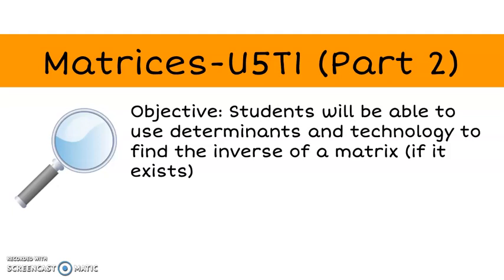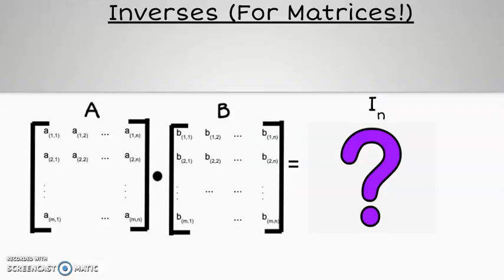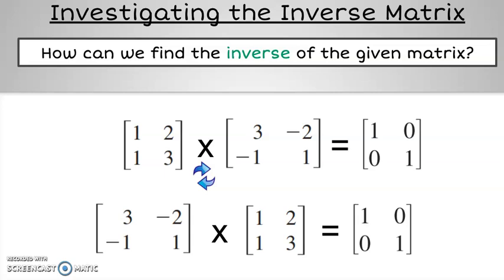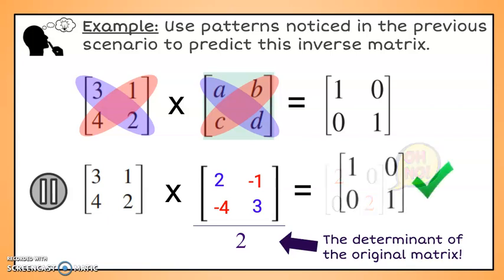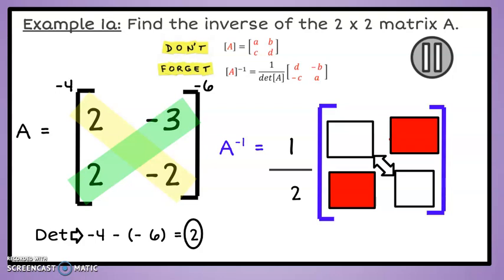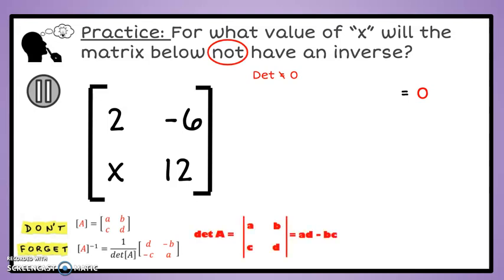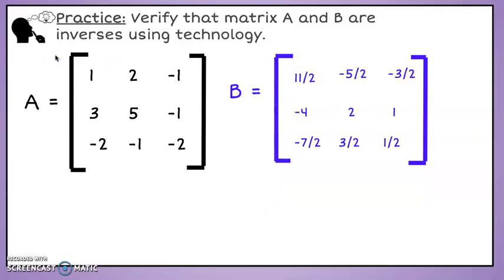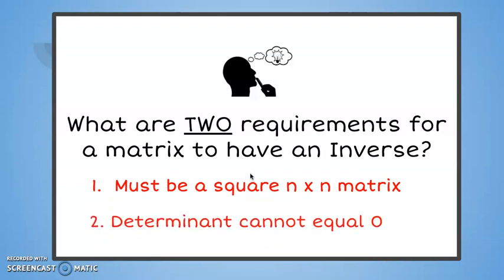Week 2 U5 T1 Algebra of Matrices Part 2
Investigating the inverse of matrices